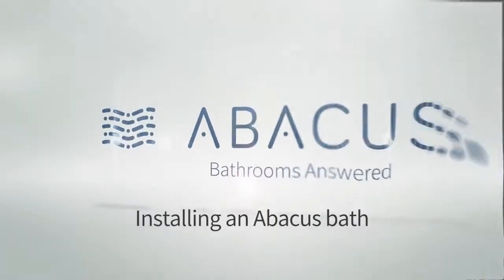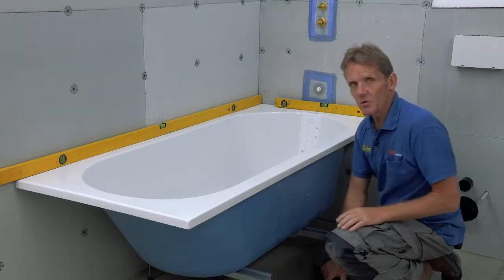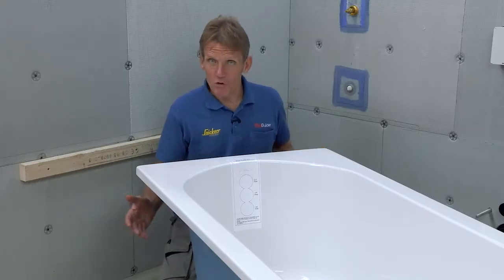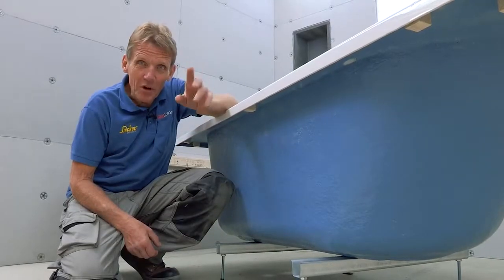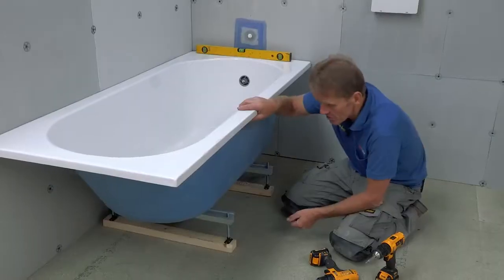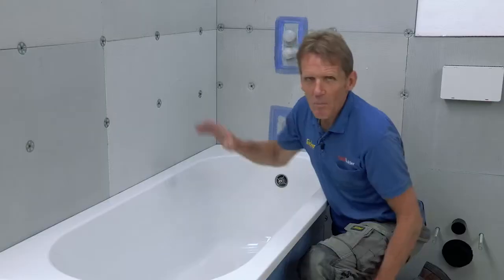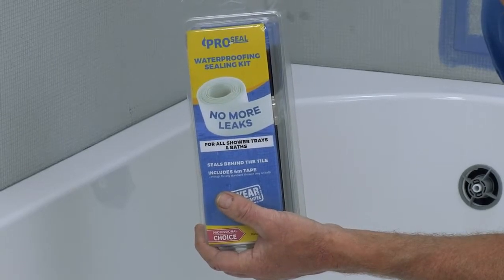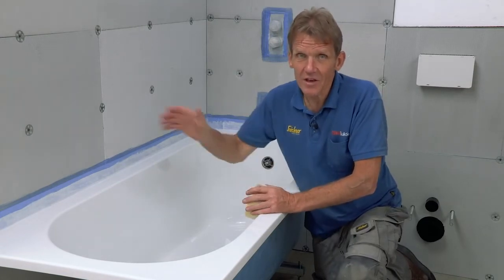Installing an Abacus bath - full instructions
Best practise for installing an Abacus bath with emphasis on preventing leaks and flexibility.